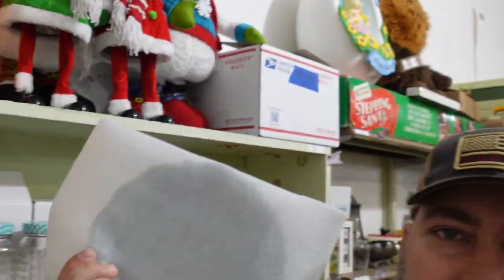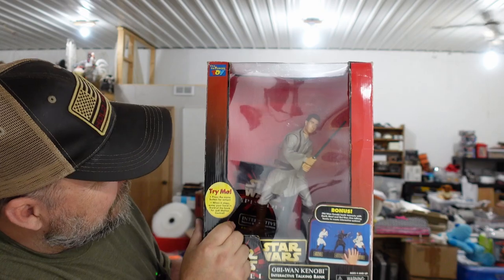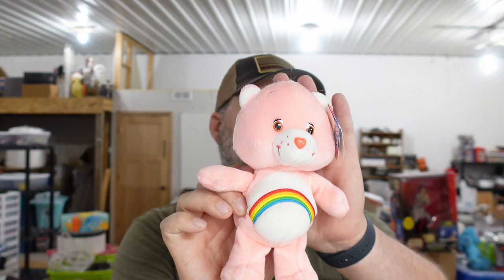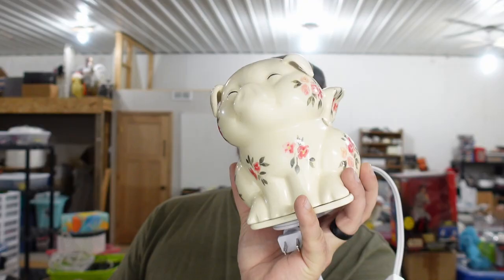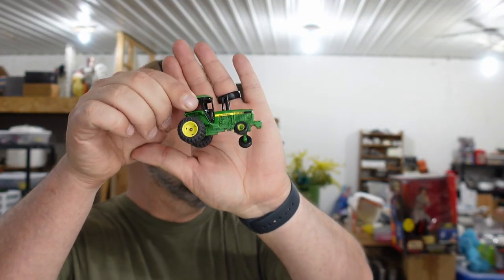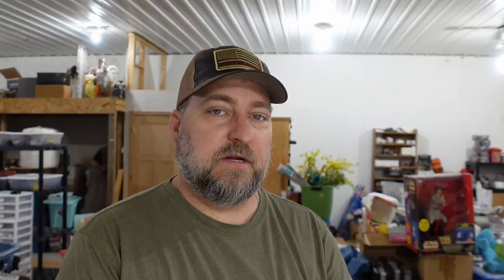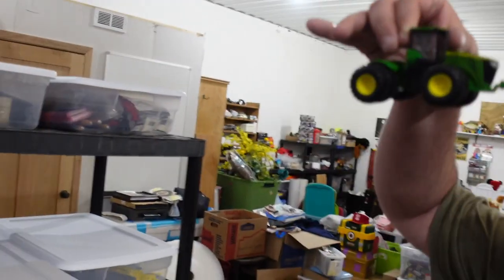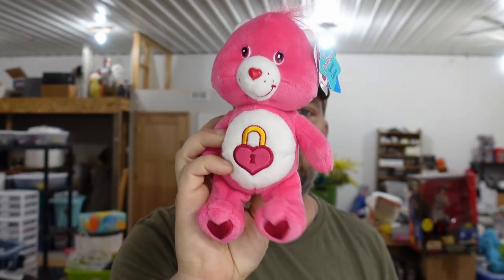Dumpster Diving - Is it Trash, Is it Cash, Is it For Us as eBay Resellers?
We talk a bit about dumpster diving in this episode and finding things to resell on eBay in the trash! We'd love to hear your thoughts on this topic!

We also talk about what sold on eBay for a profit this weekend just incase you're here for some real reseller talk!

Where You Can Find Us

Other Ways To Show Support